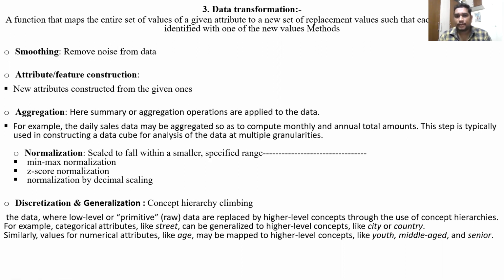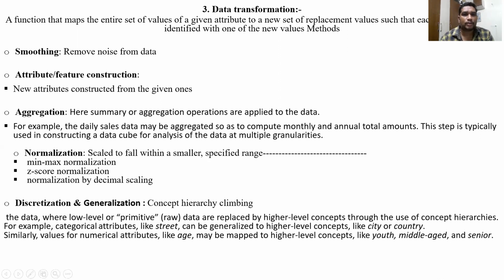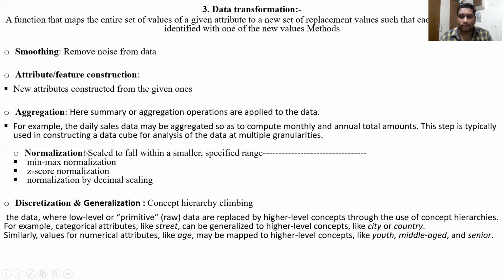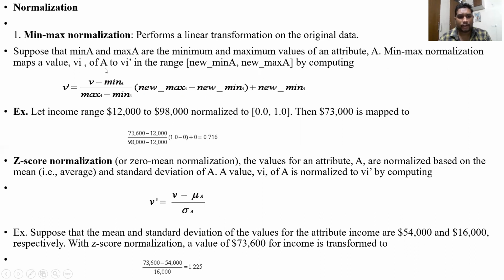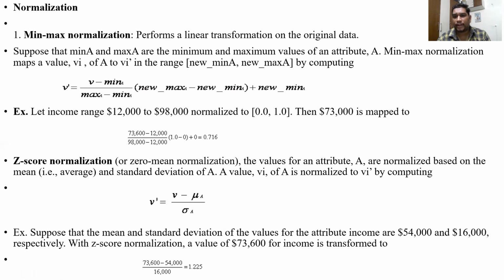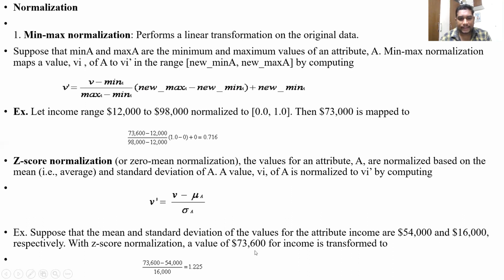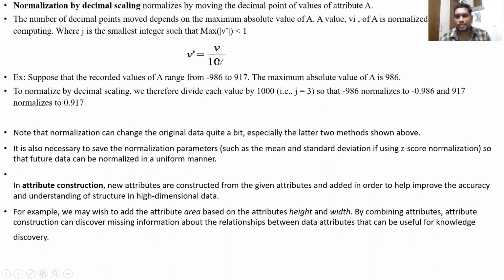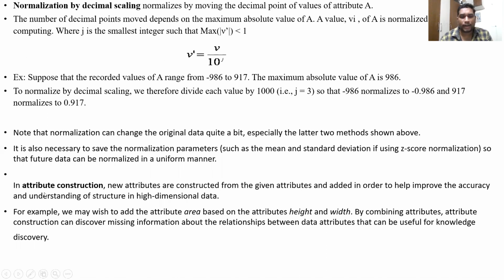Data Transformation in data mining